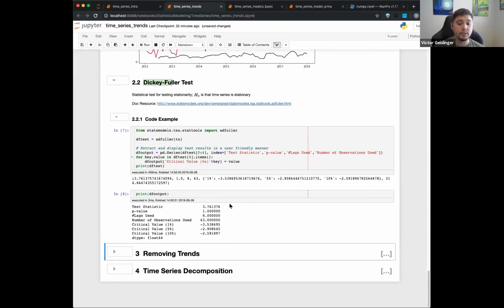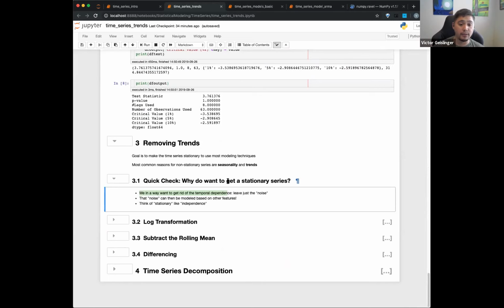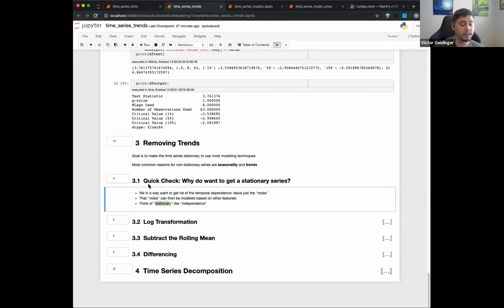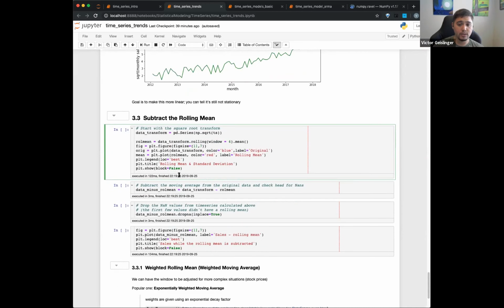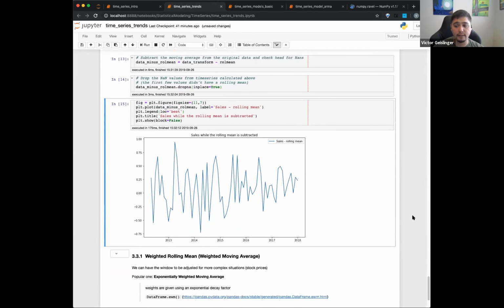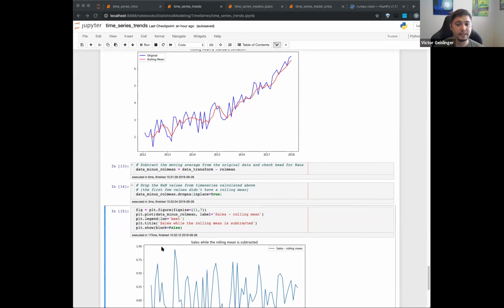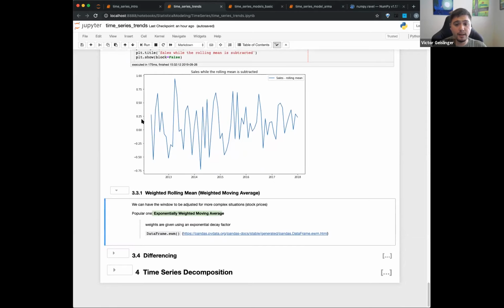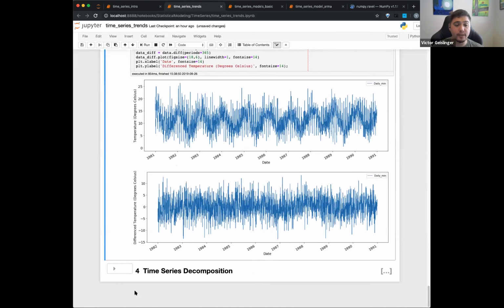Removing Trends from Time Series - M4S31 [2019-09-26]